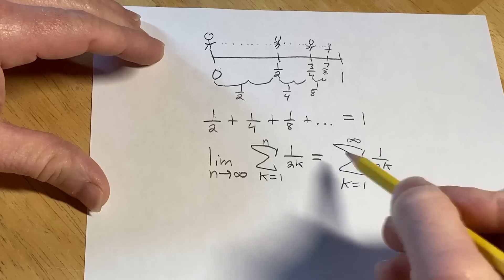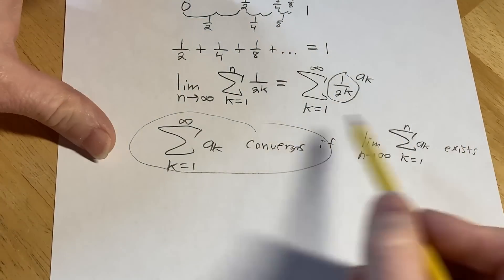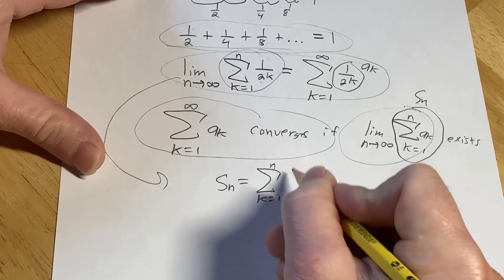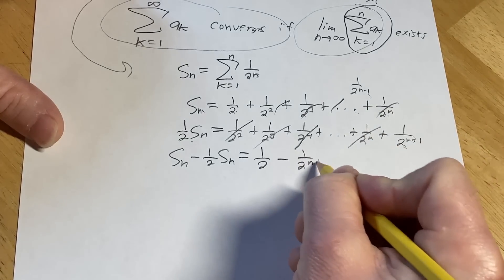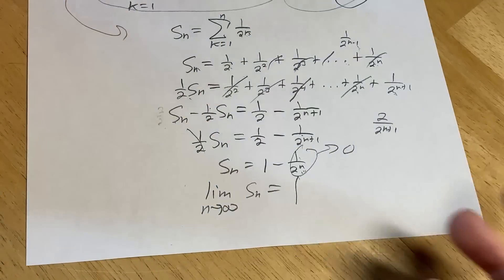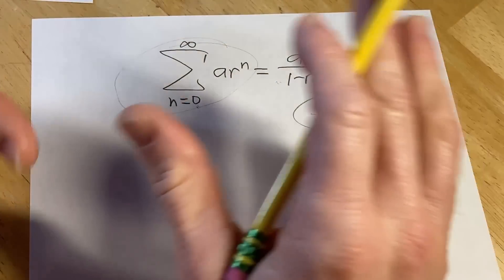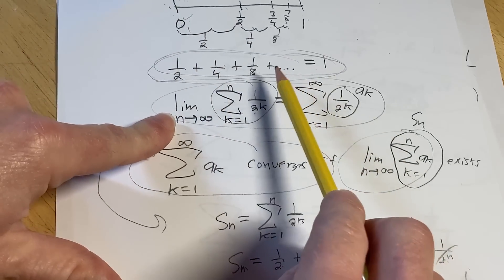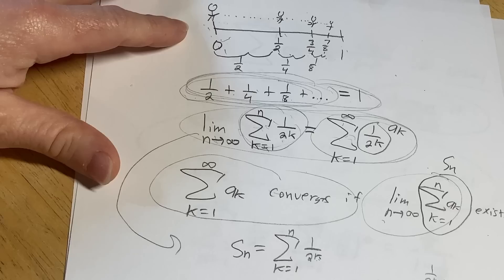Raw Mathematics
We start by looking at a physical application which has no real solution in the real world, but it does in the "math world". We talk about why and how and then from this we create some beautiful mathematics. This is one of Zeno's Paradoxes. We discuss infinite series, convergence, infinite geometric series, and we derive a more general formula for the sum of a convergent infinite series. This formula is typically not found in math books, I've never seen it.